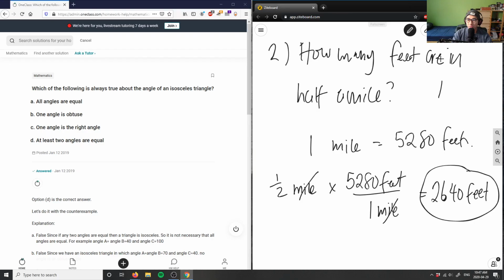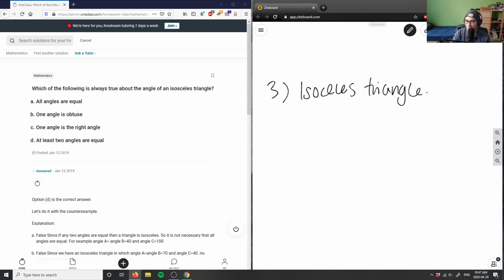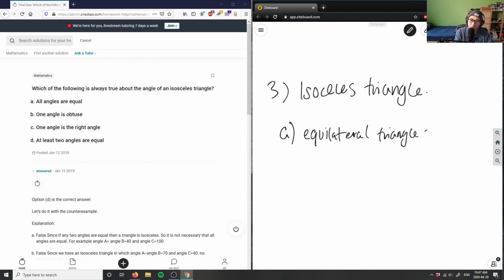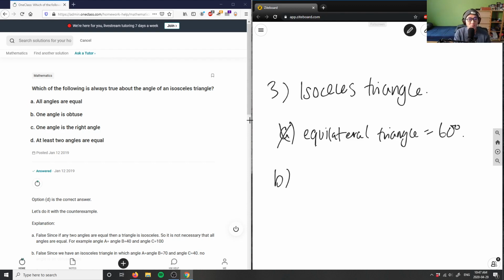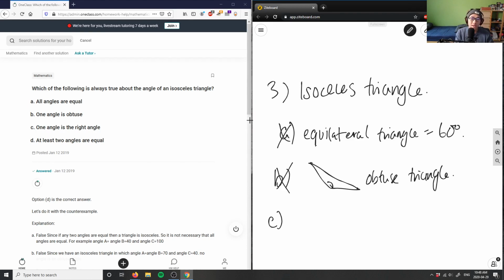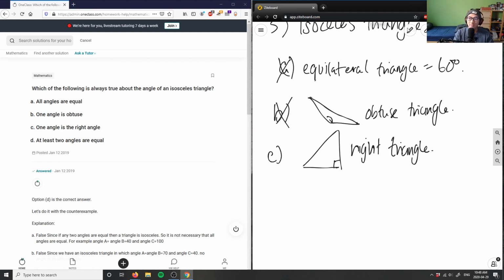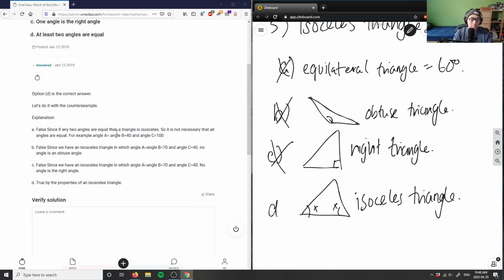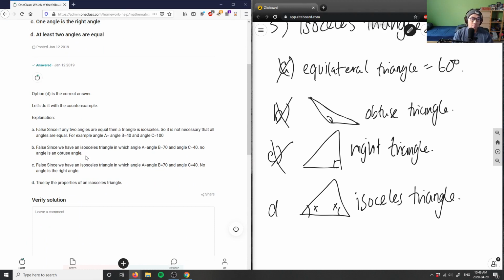Which of the following is always true about the angle of an isosceles